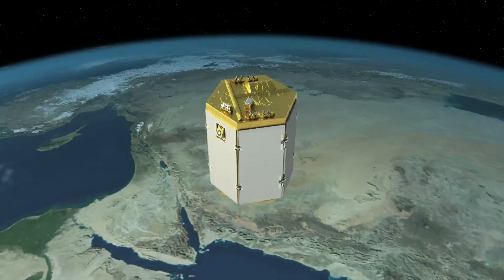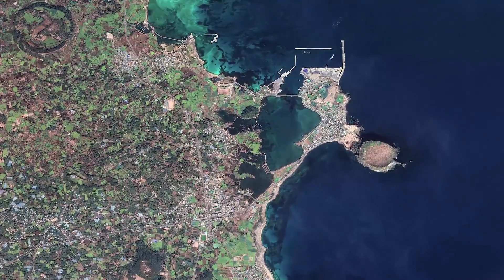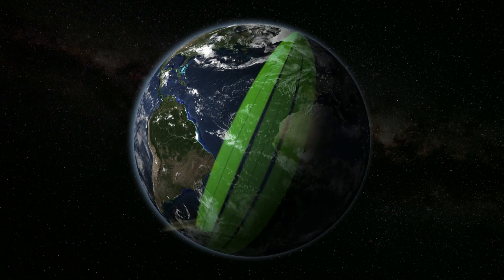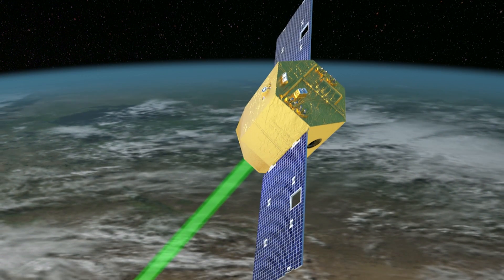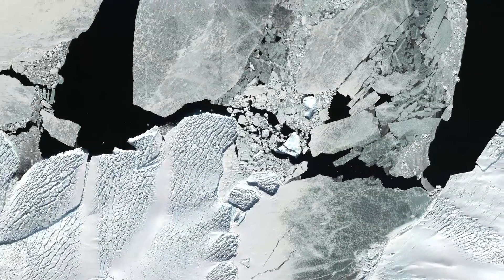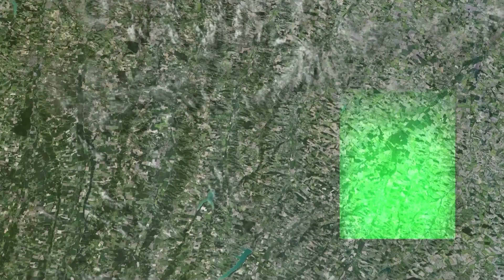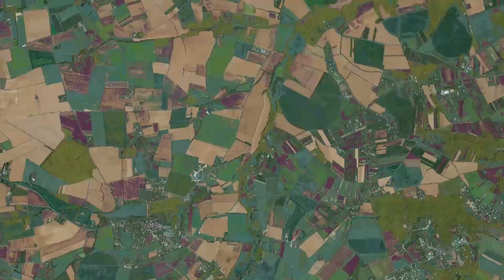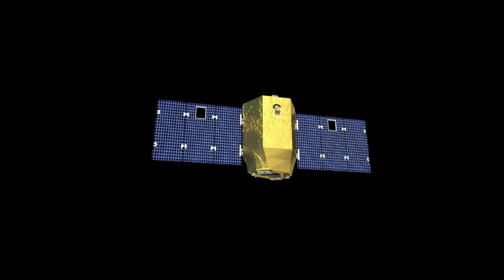הכירו את הלוויין החדש של ישראל - ונוס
הלוויין ונוס הוא מיזם של סוכנות החלל הישראלית וסוכנות החלל הצרפתית. ונוס ישוגר ביולי 2017 לחלל ויהיה עליו לצלם ולתעד שדות וחלקות אדמה מסביב לעולם. צילומי הלוויין יסייעו לפתח שיטות למעקב אחר צמחייה וחקלאות מדויקת, איכות מקווי מים ועוד.